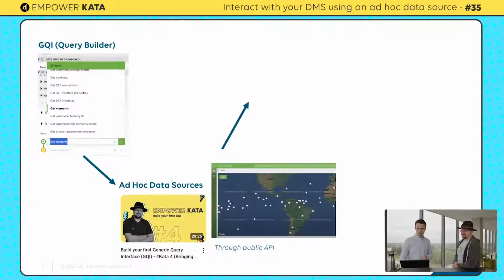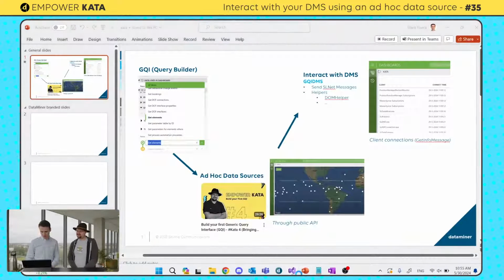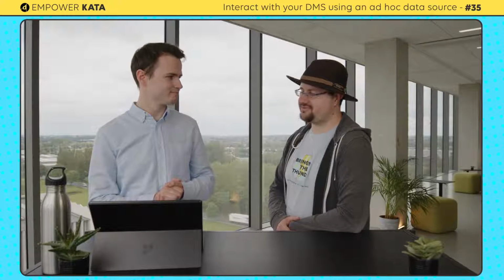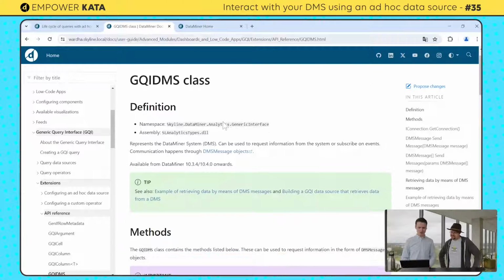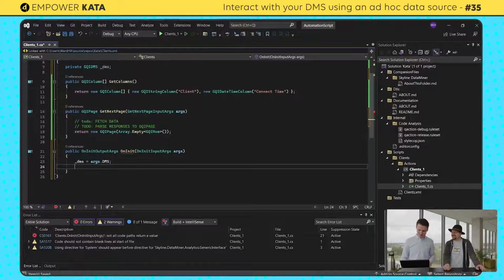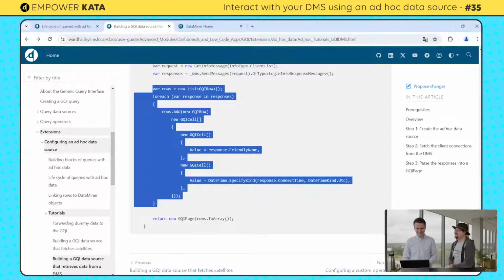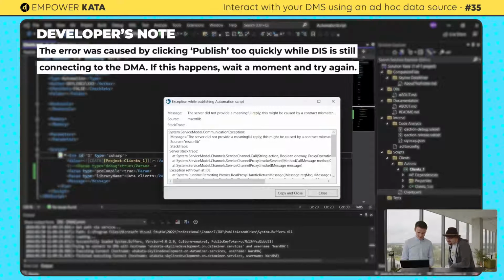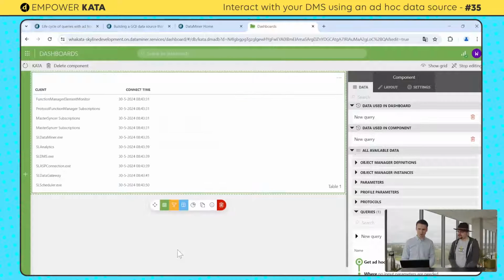Interact with your DMS using an ad hoc data source - Kata 35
Discover how to utilize the GQIDMS object within an ad hoc data source to interact with your DMS, ensuring your dashboard or low-code app has access to all the data it needs.

Tutorial - Builing a GQI data source that retrieves data from a DMS